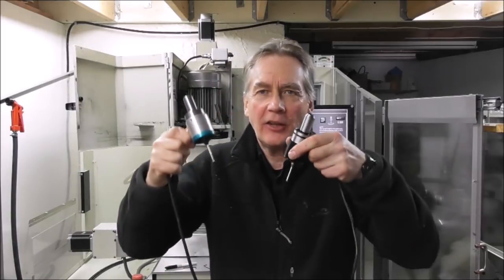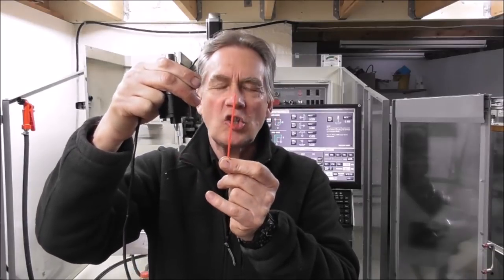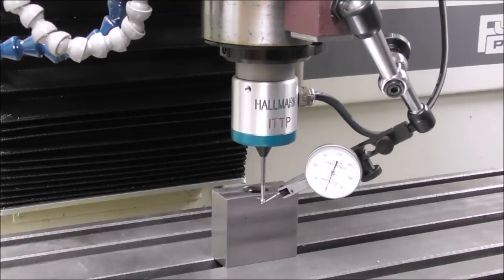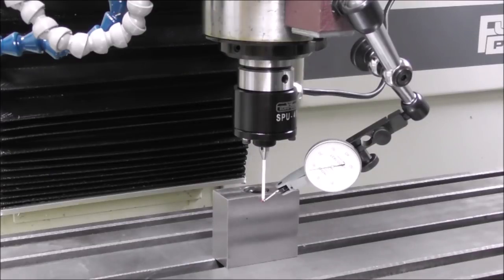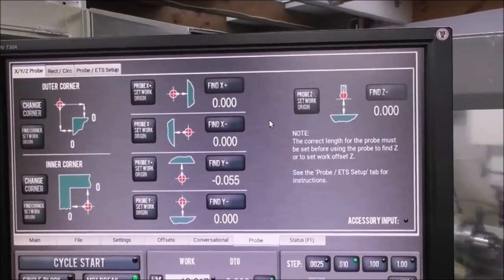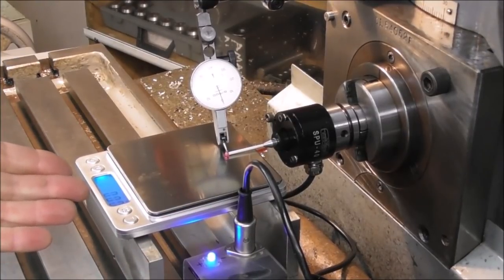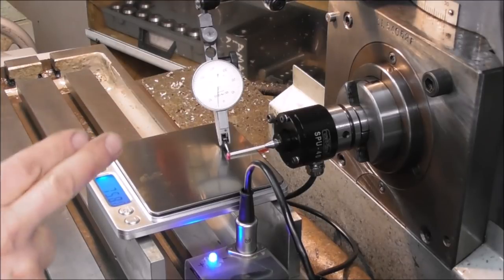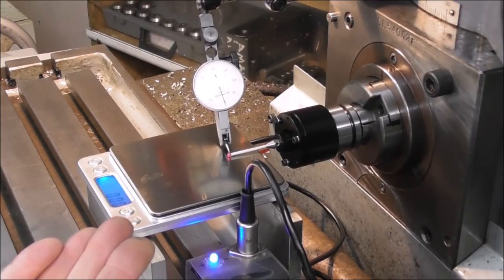Probing Around - Probe Accuracy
The first half of this video is a brief introduction into the major accuracy issue with probes - pre travel variation.  If you have time, In the second half of the video I go into this in more detail.